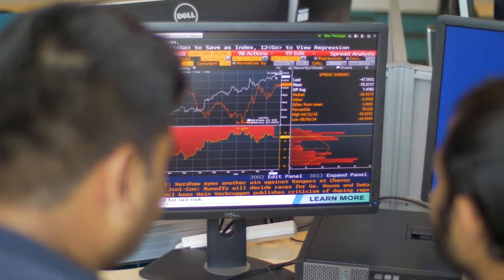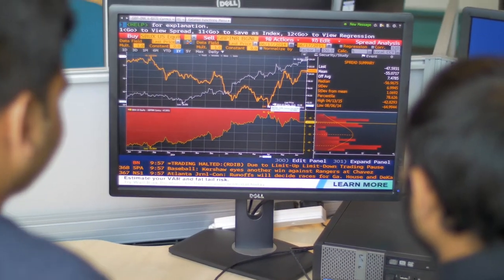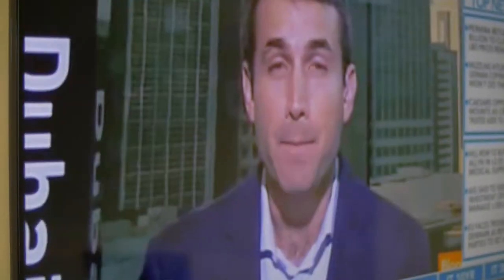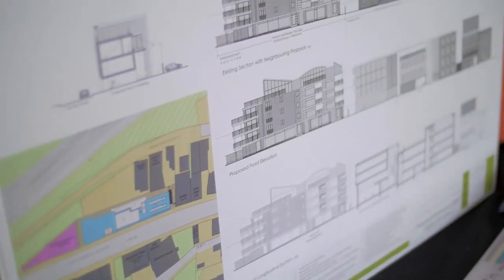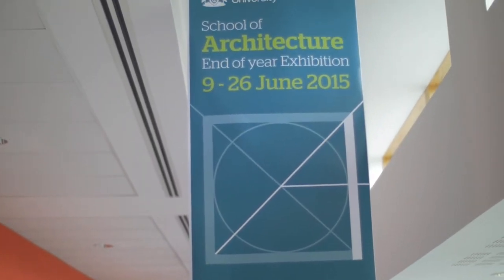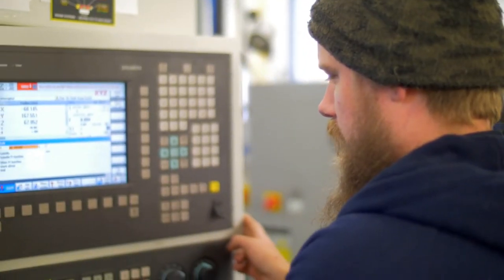Chelmsford Campus Tour